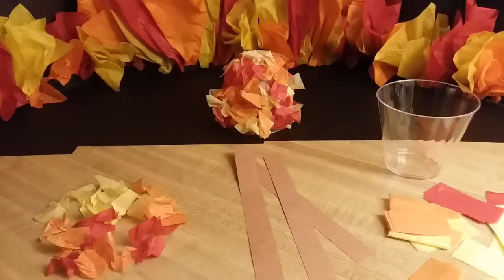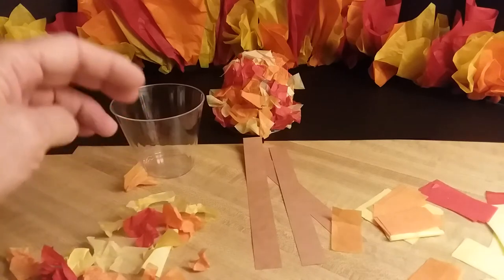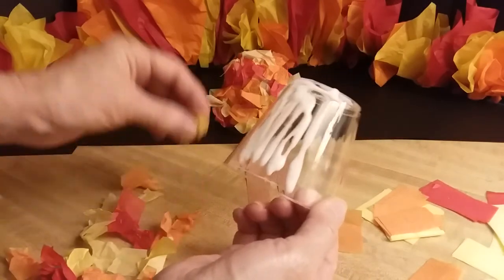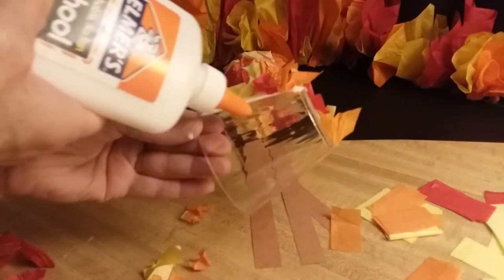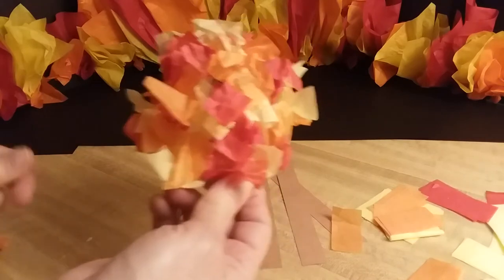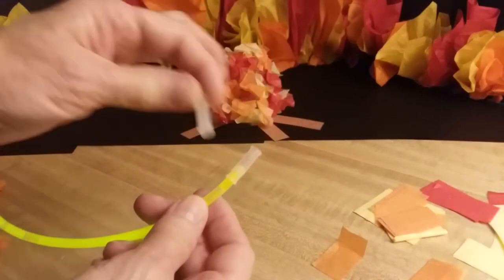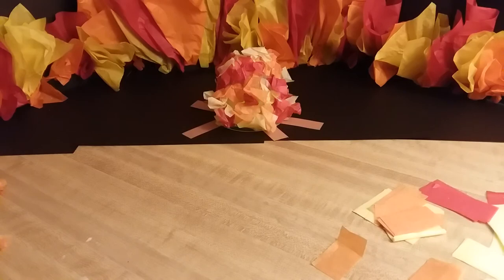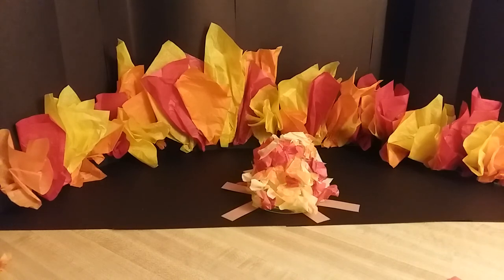VBS 2020, Wednesday craft video